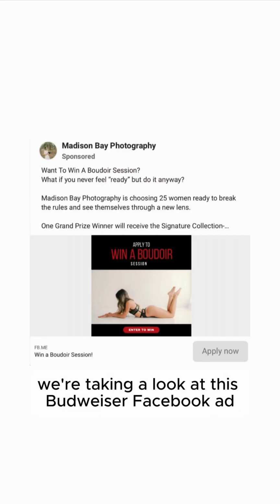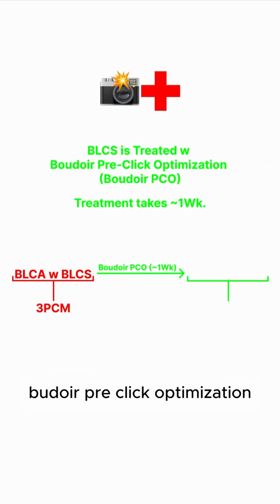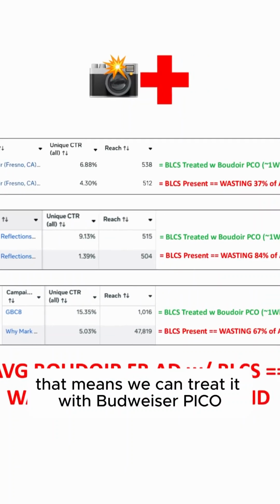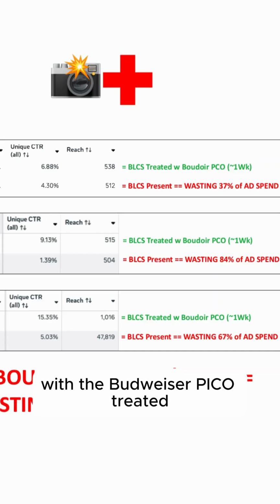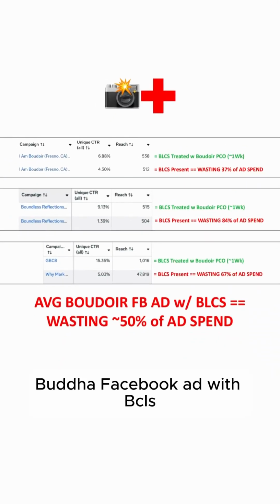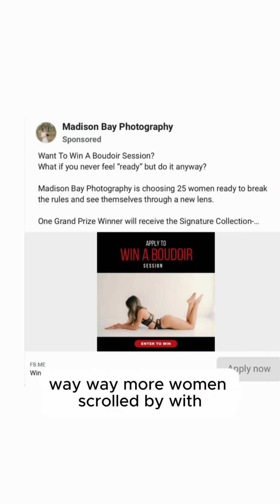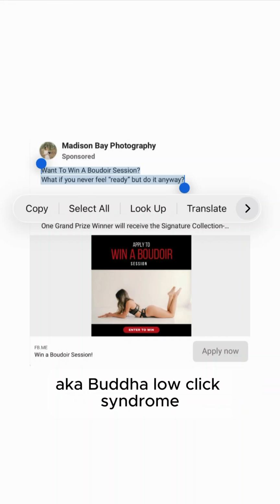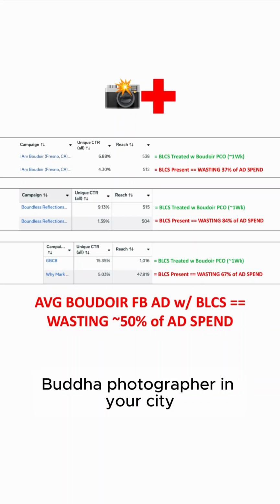The Boudoir Facebook Ad That Gets Passed Over By Women Who Will Click On A Competitor's Ad That Day